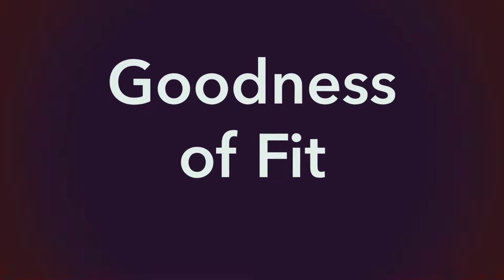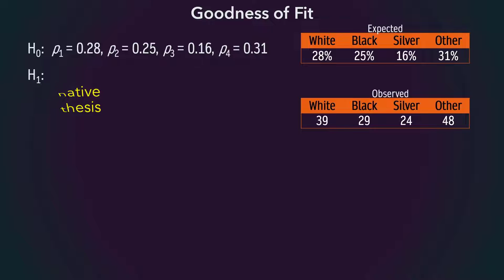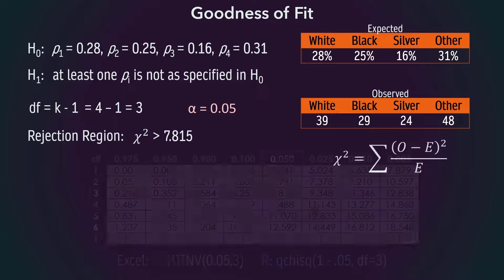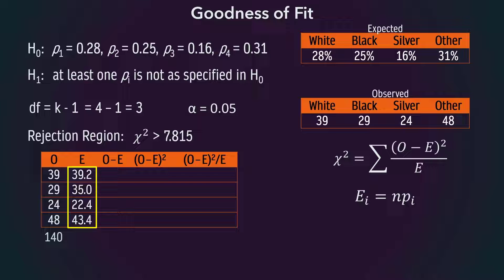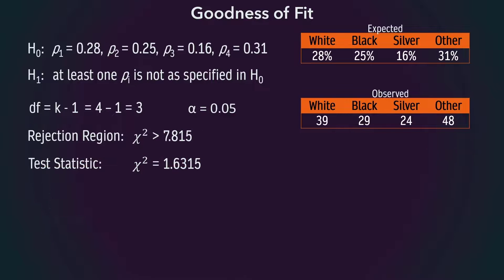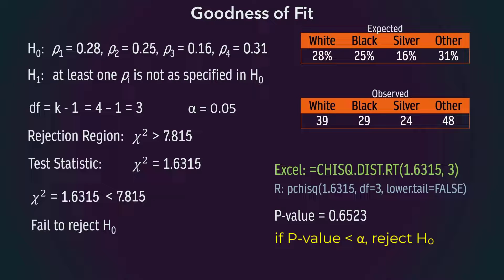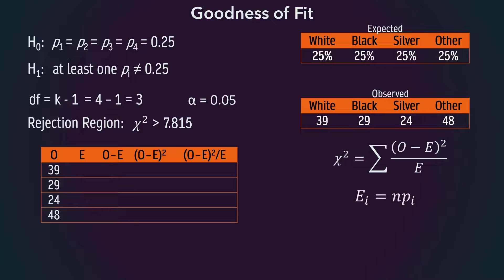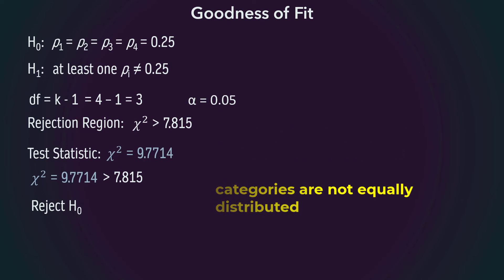Chi-Square Goodness-of-Fit Test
This video explains how to conduct a Goodness of Fit hypothesis test using an example.

00:00 Introduction
00:48 Null & Alternative hypotheses
01:15 Chi square distribution and df
01:42 Critical Value/Rejection Region
01:51 Test statistic
03:55 Example 1 Conclusion & P-value
04:50 No preference/difference example